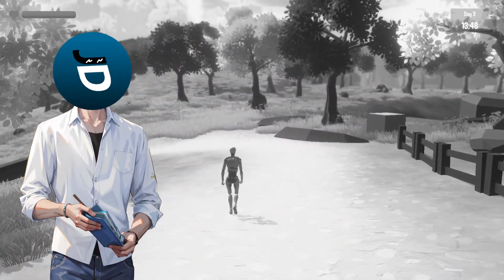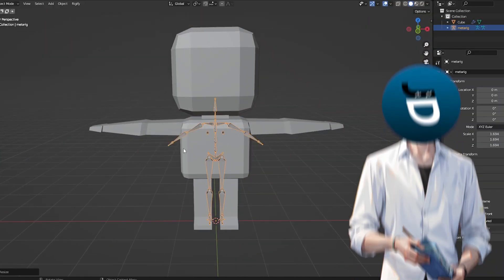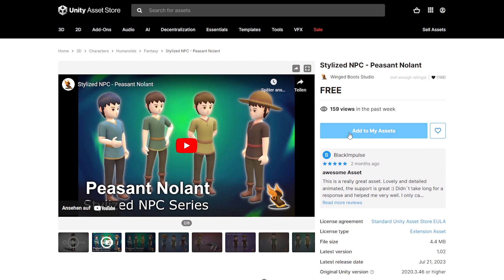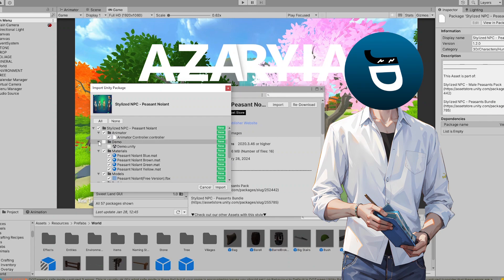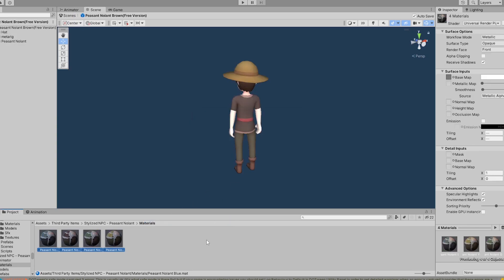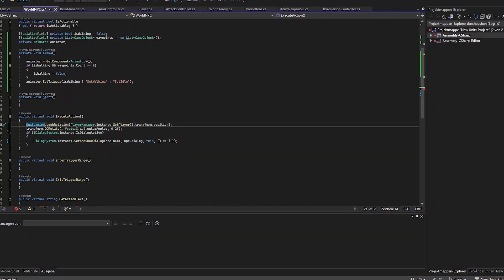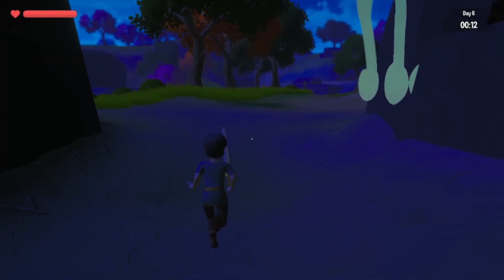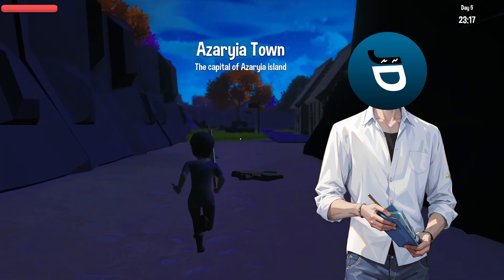THIS made my game FINALLY playable (Indie game devlog)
I am coding Azarayia just as a hobby, but I hope you guys like it in the end. This indie adventure game will be available on itch.io if the development is finished - but as long as i am making progress, I am happy you are with me on my gamedev journey!